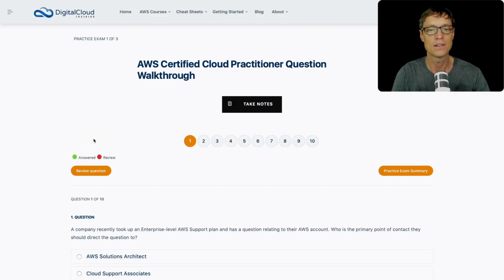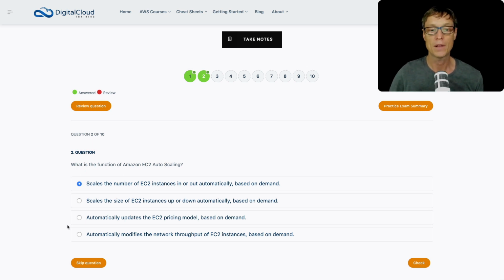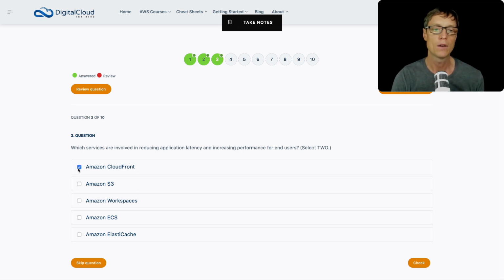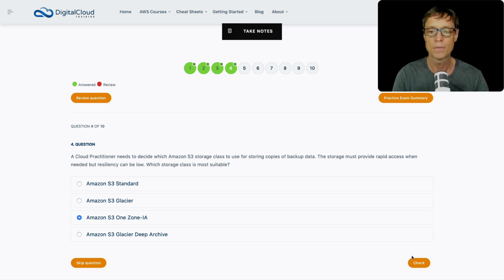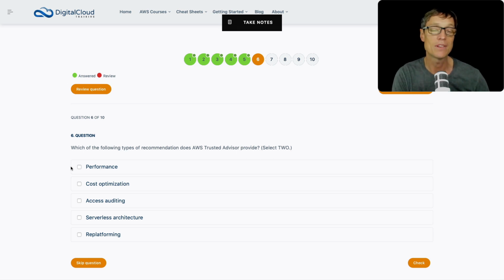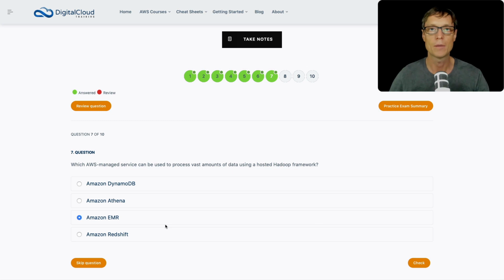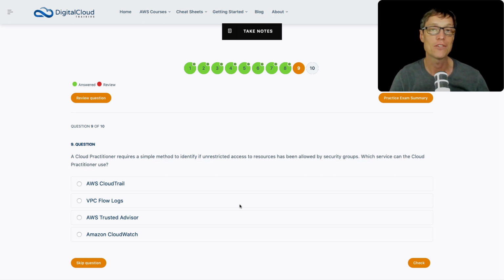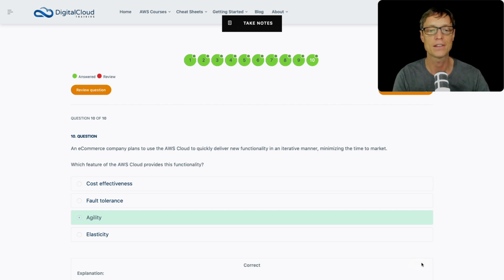Tips & Strategies on how to confidently answer questions in your AWS Cloud Practitioner Exam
Need some exam tips for the AWS Certified Cloud Practitioner? This video covers some of the latest content that is appearing on the AWS Cloud Practitioner exam. Get top exam tips from expert instructor Neal Davis to help you to confidently answer questions in your AWS certification exam.

Neal will walk you through a number of practice questions and will explain how to evaluate the context of the question, how to spot the best answers and how to easily eliminate the distractors.

You'll learn the strategies and test-taking techniques for answering AWS certification exam questions so you can easily pass your AWS Certified Cloud Practitioner exam first time.

📌 Timestamps
0:00 - Introduction
1:02 - First Question: Enterprise Support Contact
2:10 - Second Question: EC2 Auto Scaling Function
5:02 - Third Question: Reducing Latency & Performance
7:26 - Fourth Question: S3 Storage Class for Backups
10:12 - Fifth Question: Cost Usage Alerts
11:22 - Sixth Question: Trusted Advisor Recommendations
13:14 - Seventh Question: Hadoop Data Processing
14:46 - Eighth Question: AWS Global Accelerator Benefits
17:07 - Ninth Question: Identifying Permissive Security Groups
18:51 - Tenth Question: Cloud Feature for Rapid Iteration

To learn more about the AWS Certified Cloud Practitioner and how to best prepare,